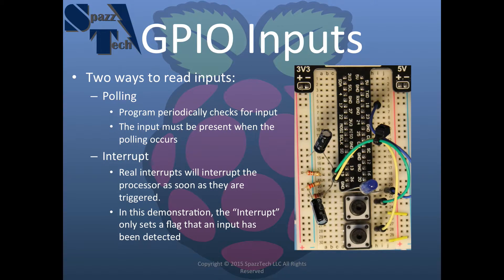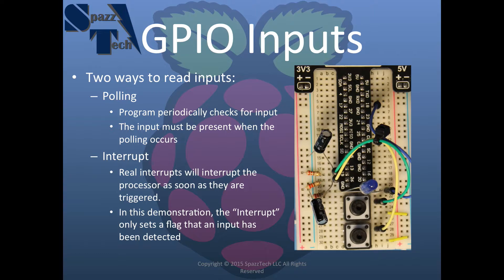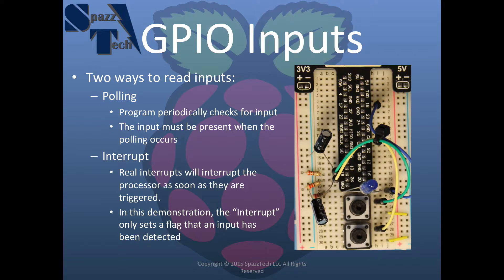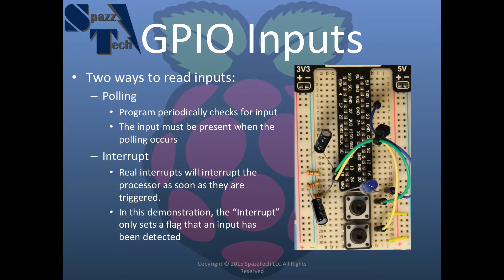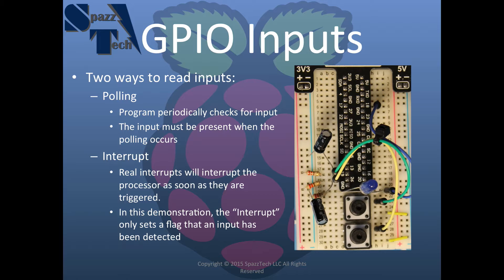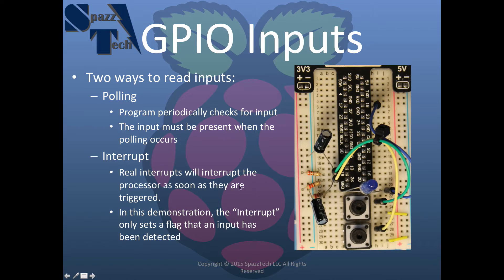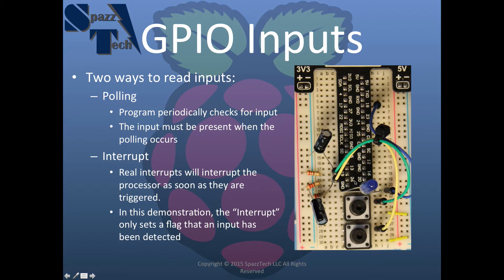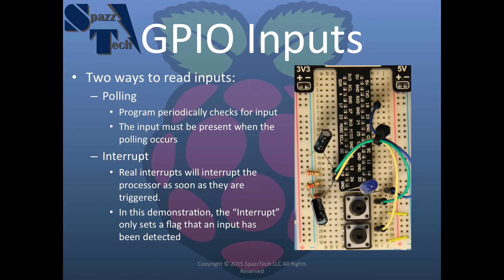Learn C Programming on Raspberry Pi - 08 - Reading GPIO Inputs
In this video tutorial I introduce the concept of reading inputs from the GPIO of the Raspberry Pi using both polling methods and a quasi interrupt method in the C programming language. In this case two push buttons are used to increase or decrease the rate at which an LED is blinked on and off.